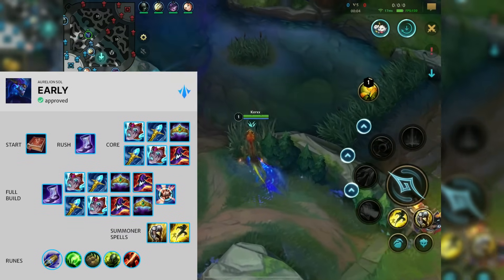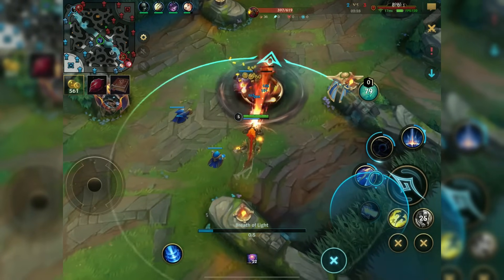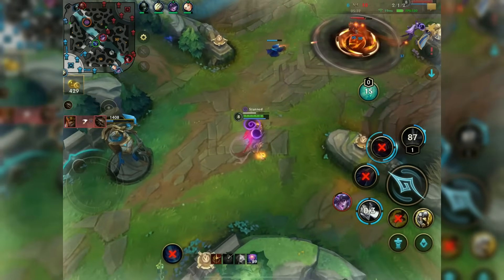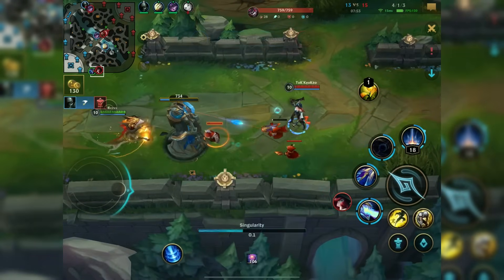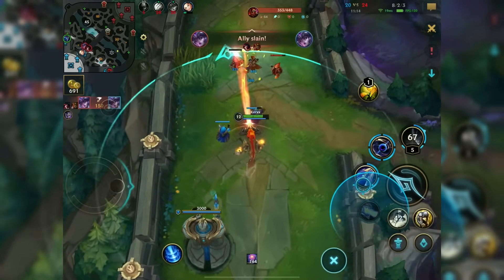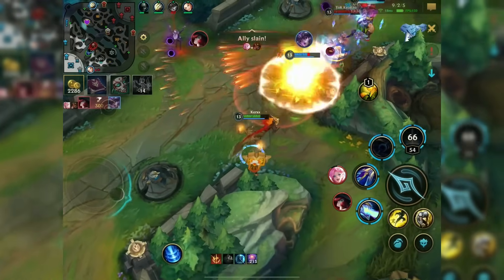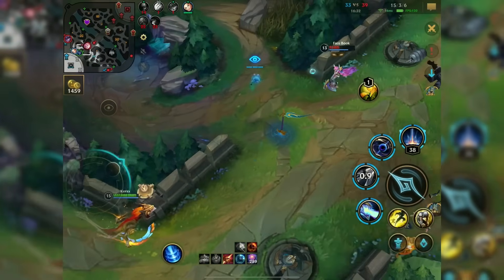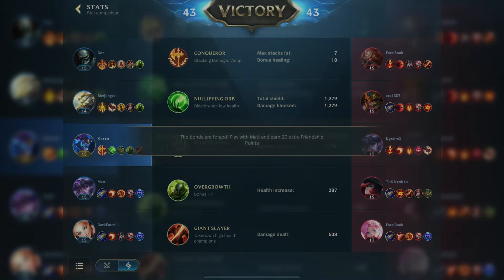Aurelion Sol REWORK is THE BEST Late game Champion Patch 5.0 for Wild Rift | RiftGuides | WildRift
Learn how to play Aurelion Sol like a pro in Wild Rift. From laning to rotations and itembuilds. After watching this video you will have an elevated understanding on how to play your champion like a Challenger player. Say "no" to bad teammates and "hello" to free LP!

Challenger Aurelion Sol Gameplay
Challenger Aurelion Sol Guide
Sovereign Aurelion Sol Guide
Sovereign Aurelion Sol Gameplay